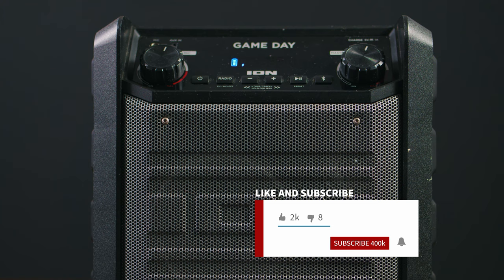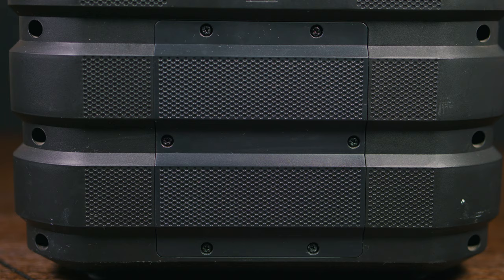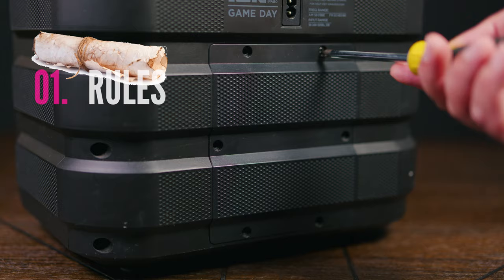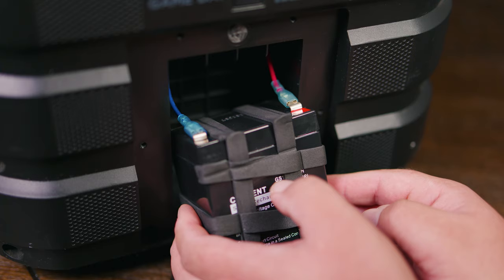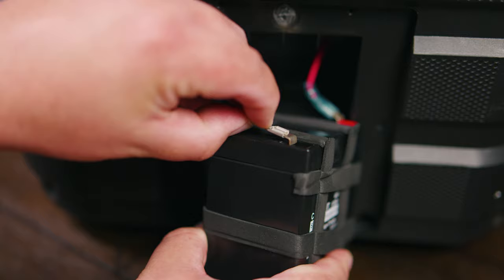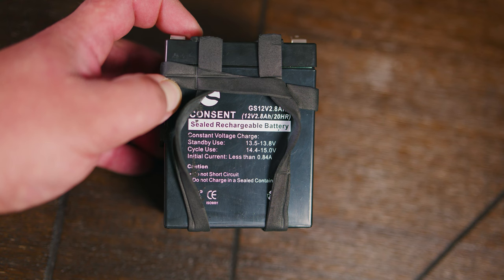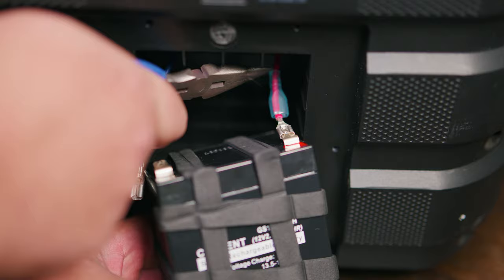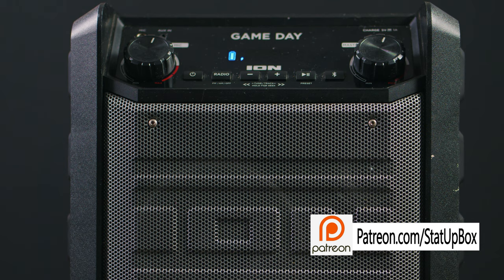How To Replace Install Speaker Battery Easy Simple ION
In today's video we are taking a look at How To Replace or Install Speaker Battery Easy Simple ION.

Things used in the video:
ion battery replacement
needle nose pliers
rechargeable speaker
ion speaker